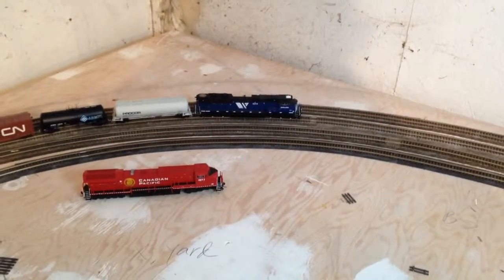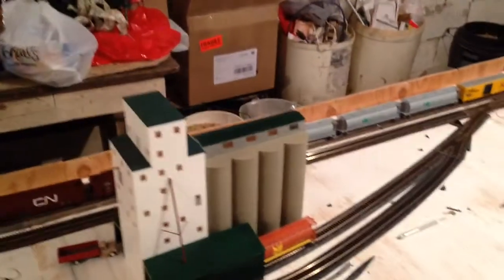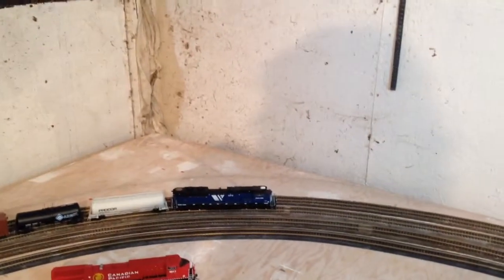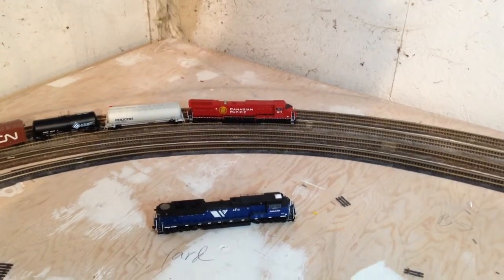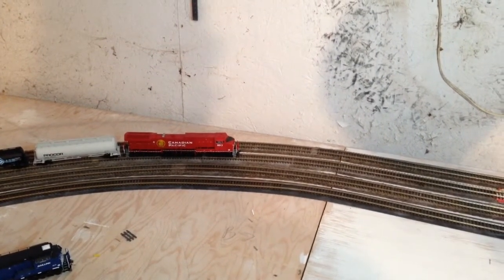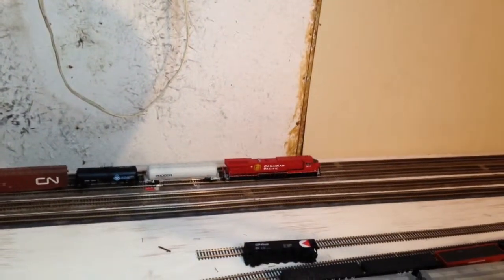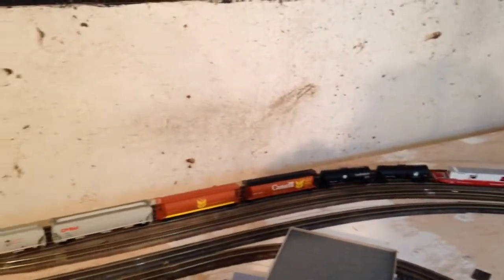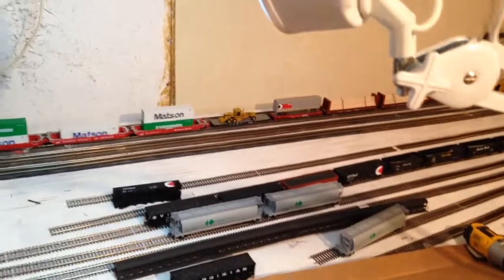Athern SD70ace vs broadway ltd AC6000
A standing start traction test between two of my favorite locomotives this was a mixed consist of 31 cars on a 3% grade.